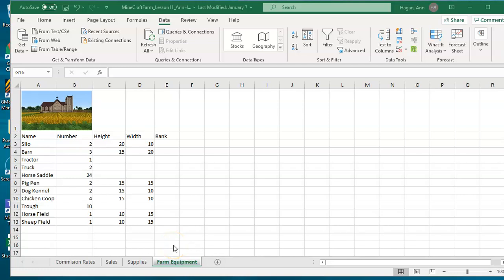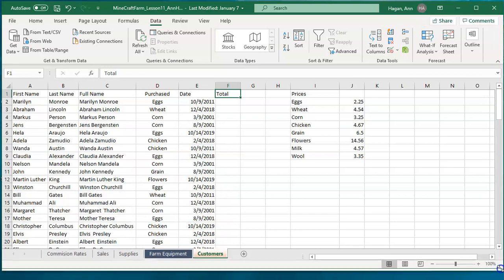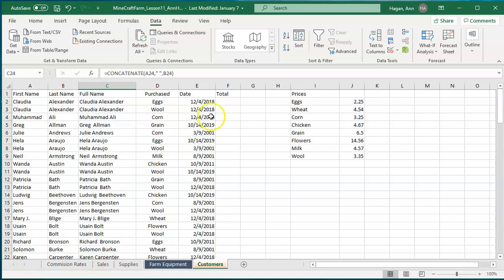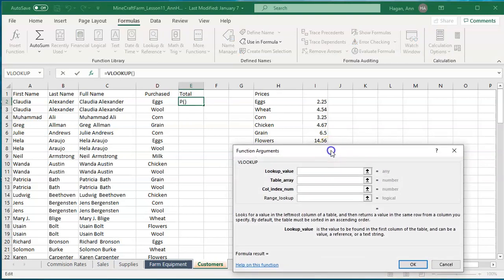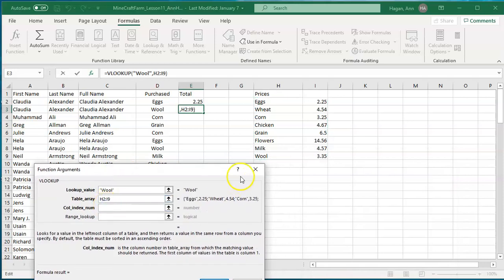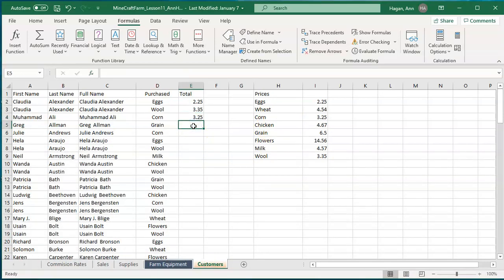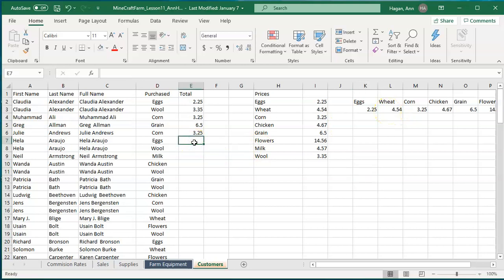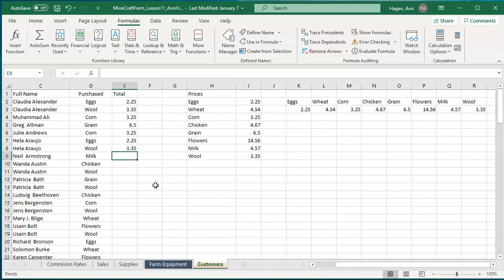Excel 2016 VLOOKUP